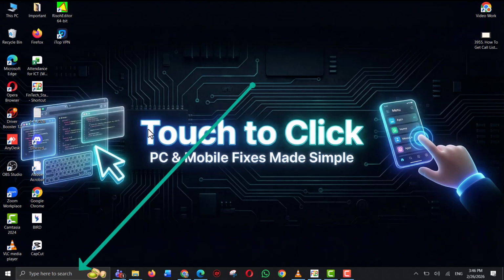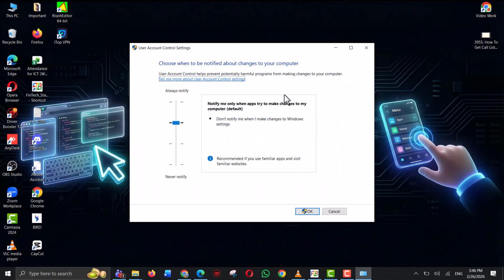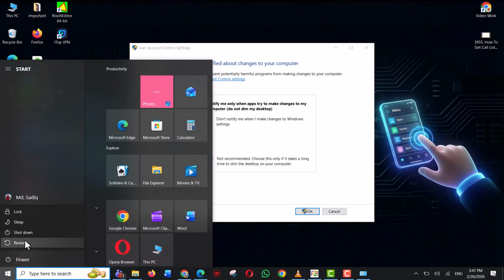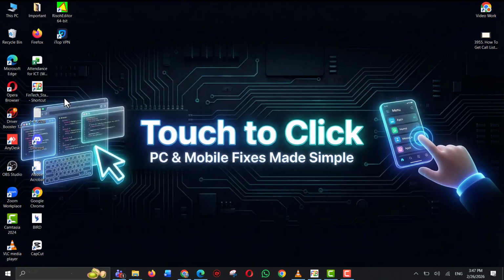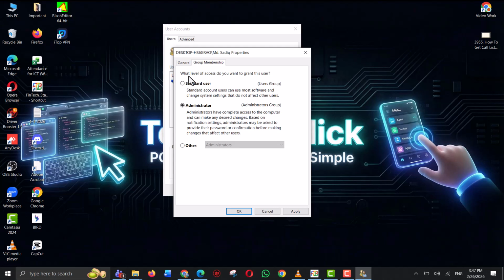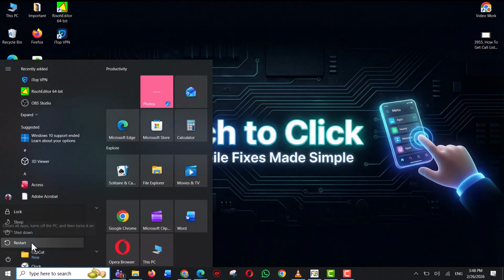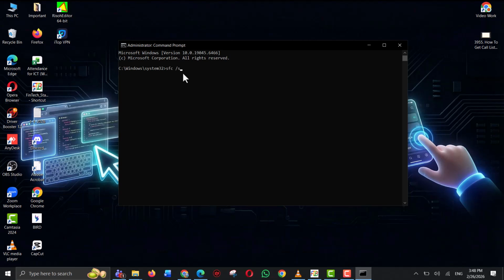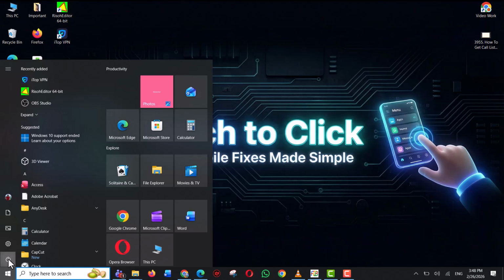How to Fix "Run as Administrator" Not Showing in Windows | Regain Full Control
📝 This guide provides a complete solution for the "Run as Administrator" option not showing in Windows. We'll walk you through three proven methods to restore this critical feature and regain full control over your applications and system tools. The first method involves adjusting your User Account Control settings to reduce restrictive notifications. The second method ensures your user account is correctly set as an administrator in the system. The final method uses a system file scan to repair any corrupted Windows files that may be causing the issue.

⏱️ -- TIMESTAMPS --
0:00 - Introduction to the "Run as Administrator" problem
0:16 - Method 1: Adjust User Account Control Settings
1:01 - Method 2: Change User Account to Administrator
1:50 - Method 3: Repair System Files with SFC Scan